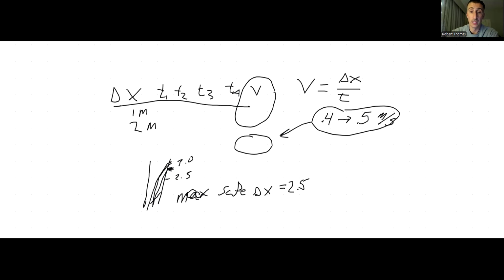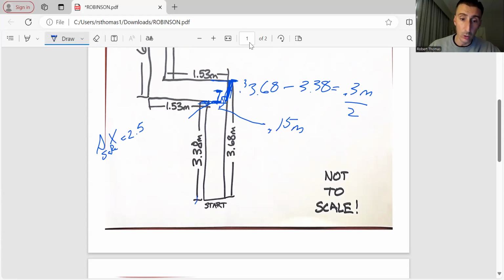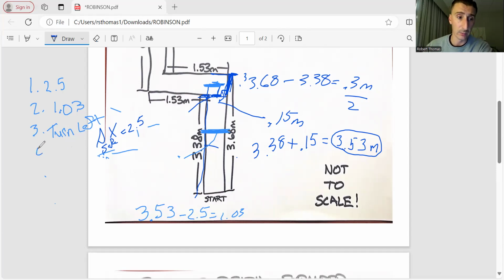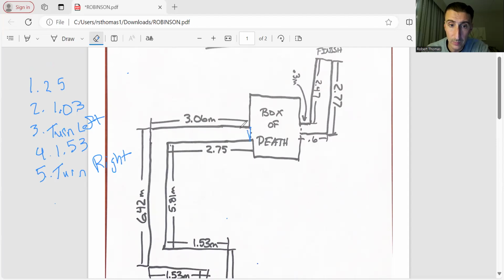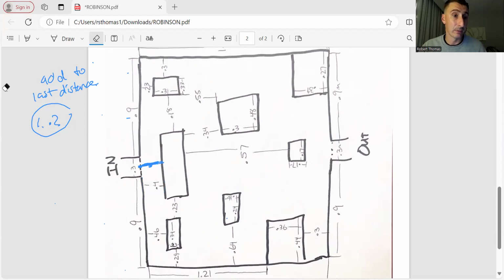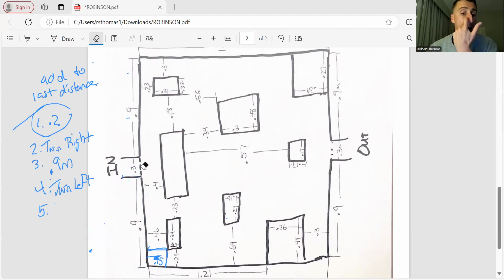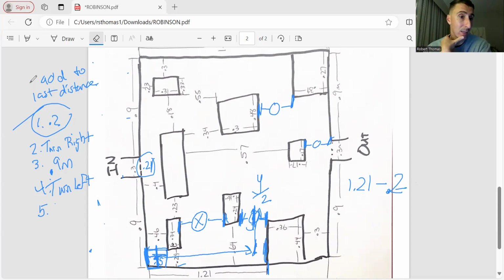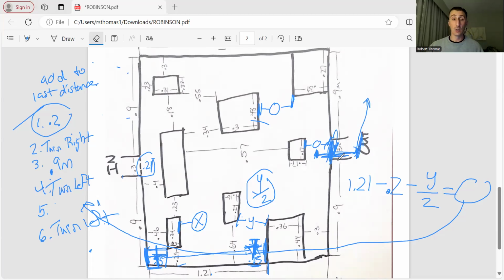The Hunt For the Red October Lab Day 2